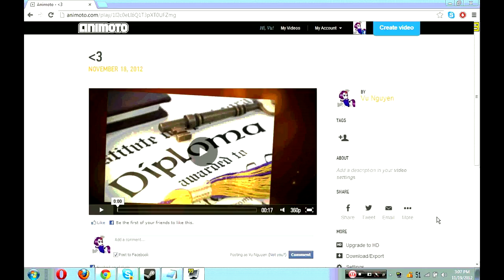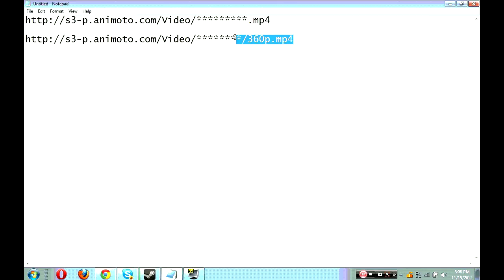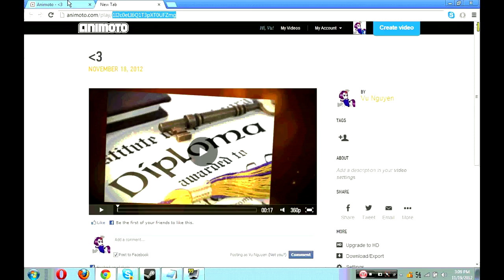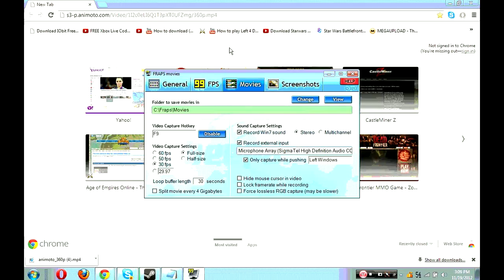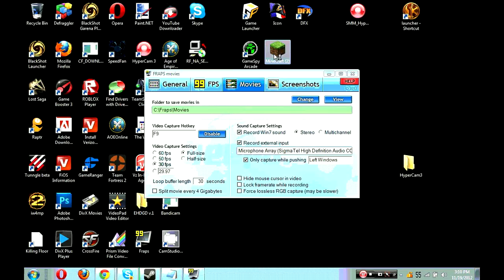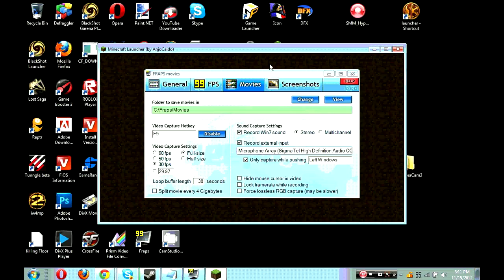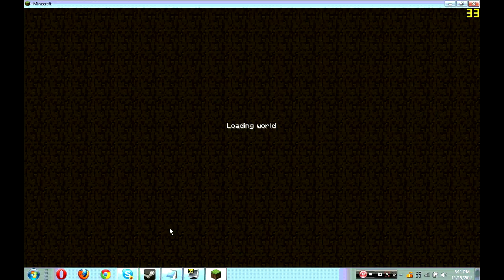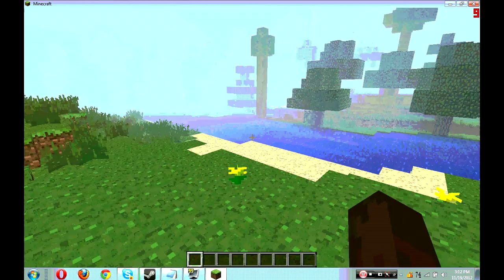HD 720 TuT Download from Animoto for free and Record Gameplay!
How to download from Animoto for free! how to record gameplay using fraps!

The Quality HAS BEEN FIXED If you still have bad quality let me know please!
It takes about a hour and 30 mins to upload so that's what I get for picking high quality but at least you can see the videos better :D

Special Thanks to: JoesphBison For the secret

Mostly You will use the 360 verison though